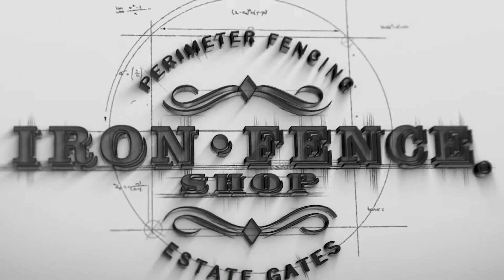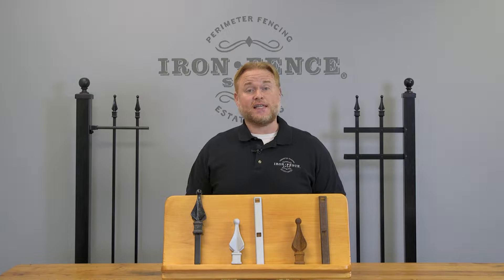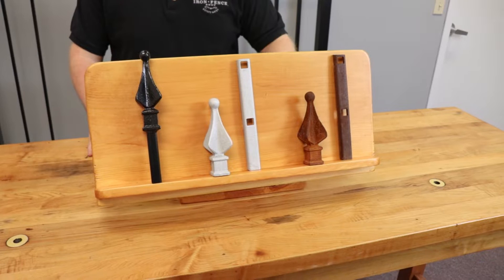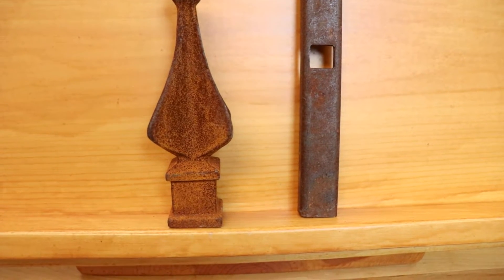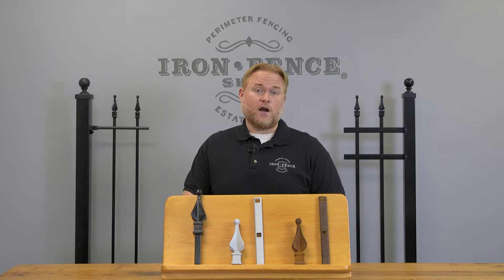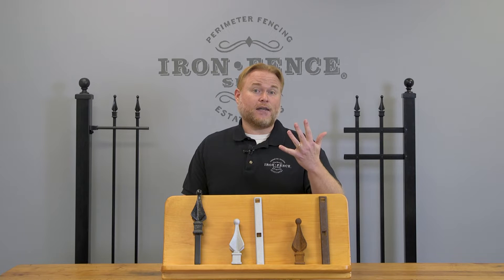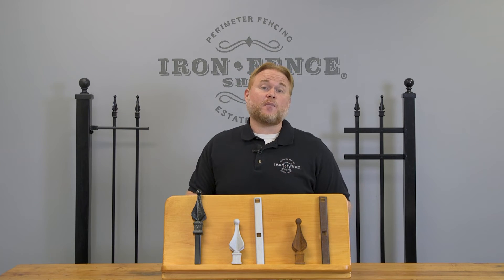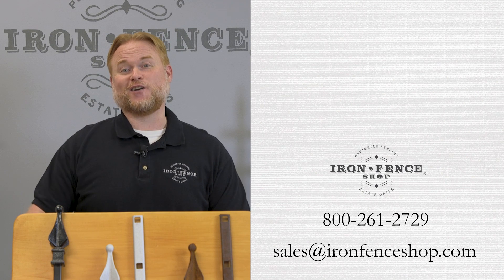Why Your Iron Fence and Gate Needs to be Galvanized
Today we look at why your wrought iron fence or gate needs to be galvanized.

The first thing folks worry about when it comes to iron and steel fence is rust.  A key component in rust prevention is a proper galvanized coating on the metal before applying your final finish.

Galvanization is a process where bare metal pieces are dipped in molten zinc to form a protective layer to prevent rusting.  The molten zinc bonds to the metal and gives a layer of rust protection underneath the final black powder coat you see on the outside.

A proper hot dip galvanization coating like we do on our materials will get inside, underneath and everywhere on your pieces giving you full protection.  Galvanization is used in everything from construction materials to cars to fences like ours for a reason.   It works really well in protecting metal from rust.

We did a little experiment over a 6 month period to give you a better visual representation of what galvanization is and how it helps to protect your iron fence.  We took a piece of uncoated iron and steel, a galvanized piece of iron and steel and a piece of our fully finished iron and steel and left them outside behind the shop for 6 months.  We put them outside in June and brought them back in before Christmas.  Here in Ohio, that means they experienced temps as high as near 100 in the summer and well below freezing in the winter.  So it gave the pieces a wide range of weather and temperature exposure.

So here are the pieces after sitting outside for 6 months.  As you can see the uncoated piece is covered in rust.  It only took a couple days of summer dew and a rainstorm for this piece to start turning orange.  If we left this outside for a few years, the rust would eventually begin to eat holes in the metal and break it down.

Now let’s look at the shiny silver galvanized and black powder coat finished pieces.  With the exception of some dirt, they look the same as the day they went outside.  So if the shiny galvanized piece did this good a job of protecting the metal alone, imagine how durable the final black piece’s finish is with that layer of galvanization and black powder coating on top of it.

Now I bet you’re thinking  ‘6 months proves nothing!  What about 10-20 years down the road?’.  Well that’s where the entire finishing process comes into play.  The best coatings in the world mean nothing if not prepared and applied properly.

Our raw materials get hot dip galvanized like we discussed prior.  Any weld spots during construction are cleaned and then a galvanizing agent is re-applied to those areas.  We then run the finished pieces through a 4-stage chemical wash to remove any impurities prior to the final finish.    Lastly, we apply a high-quality TGIC poly based black powder coating with UV fade inhibitors in it to keep your fence and gate looking beautiful for a long time.

That level of preparation combined with the quality of coatings we use; allows us to offer a 25-year warranty on our Stronghold Iron line.  One of the longest warranties in the industry.

While we provide a quality finish for our iron fences and gates, that does not mean they are 100% maintenance free.  Regardless of what you’ve been told, all types of fences like iron, aluminum, wood, vinyl and chain link have some level of upkeep required over the years to keep them looking their best.

With our iron fences and gates, maintenance should be pretty minimal.  What we recommend is to walk your fence line once a year and give it a visual inspection.  If you see any rust spots, use a paint with a rust inhibiting base and touch up the spot.  That’s it.

I hope this video has helped highlight why galvanization is an important part of an overall quality finish on your iron fences and gates.

Be sure to check us out here at ironfenceshop.com.